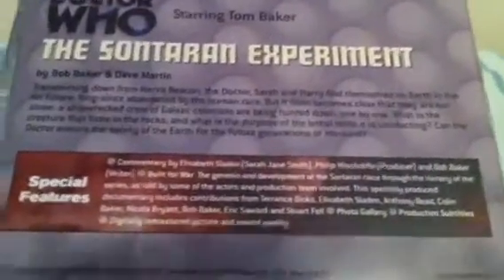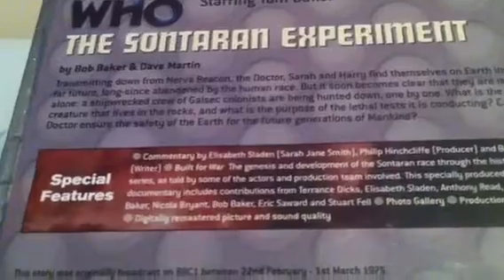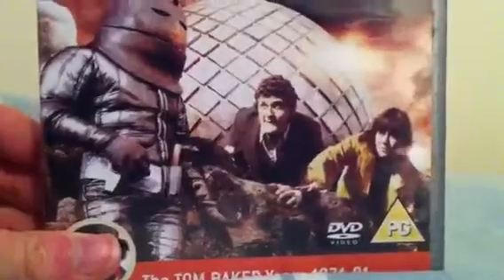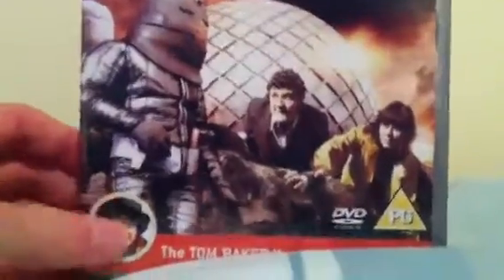Doctor Who DVD Review: The Sontaran Experiment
In this review we take a look at this fantastic fourth dr story.

8/10 :)